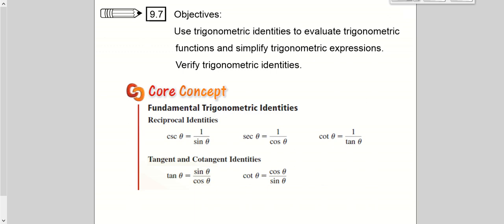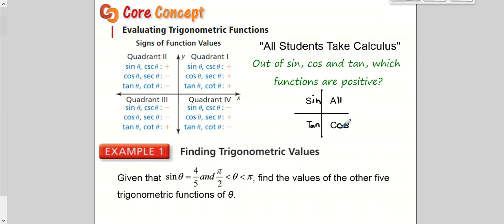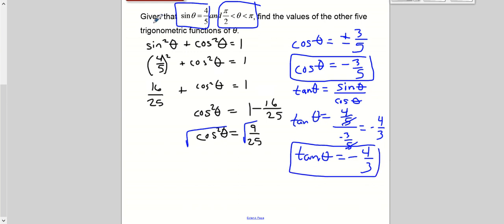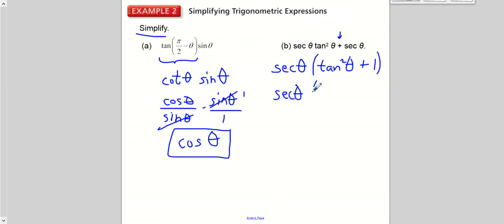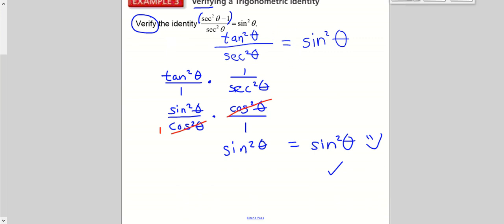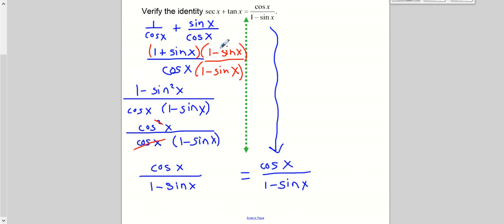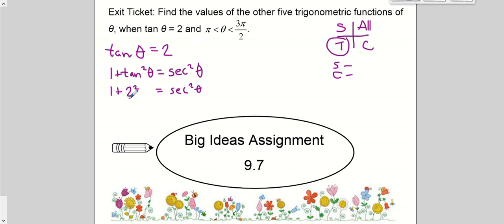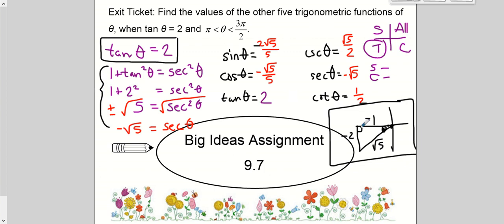9 7 Trig Identities